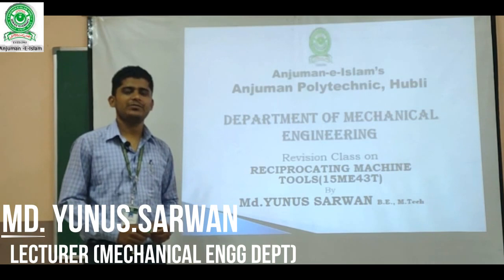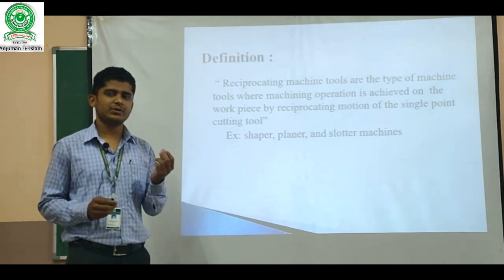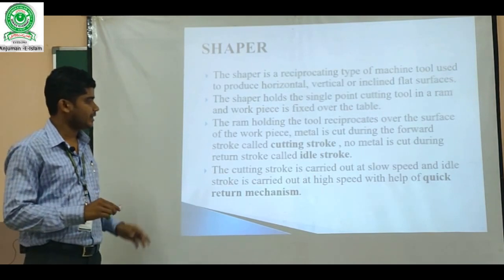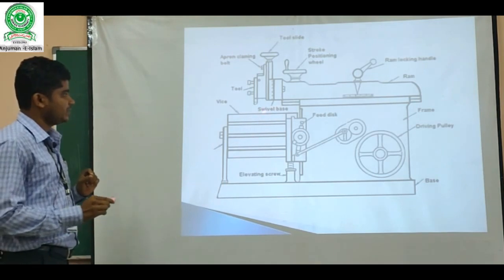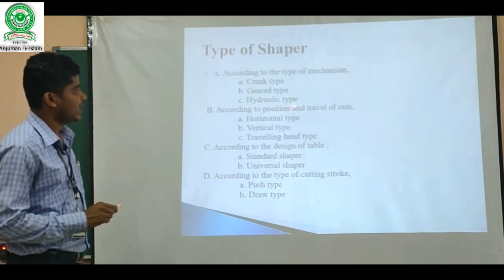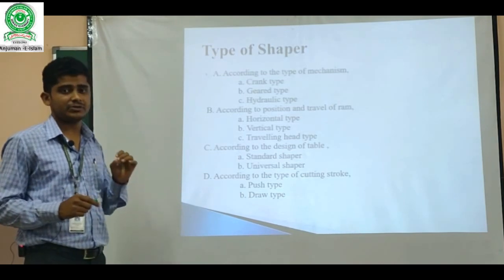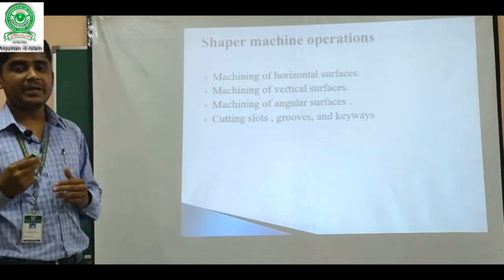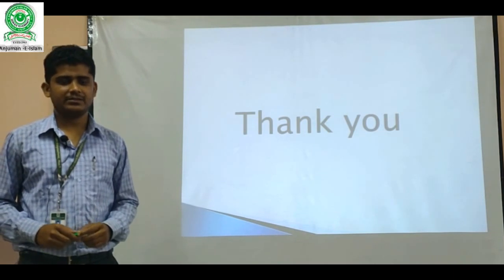Diploma Revision Class on MTT for 4th Sem Mechanical Dept